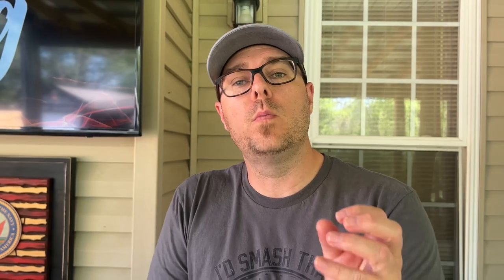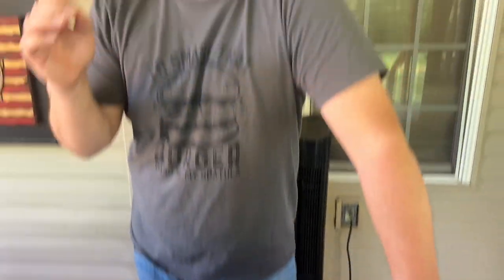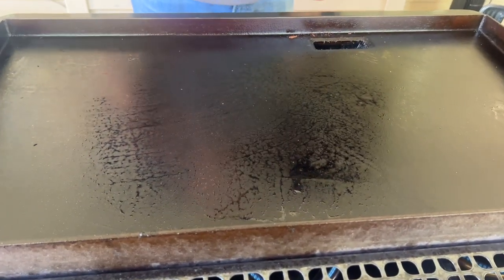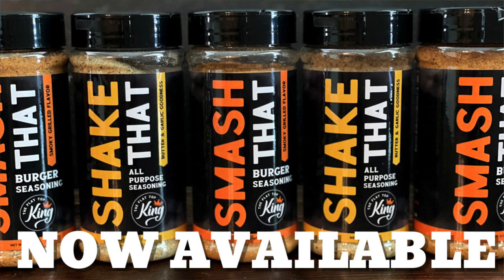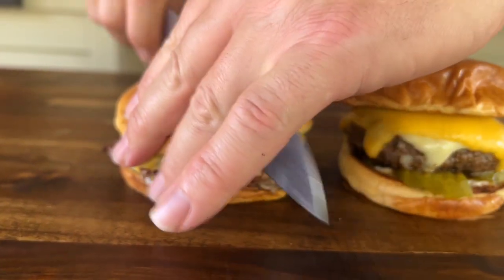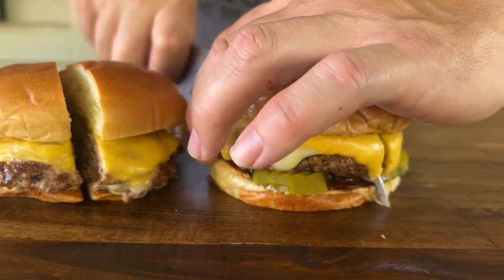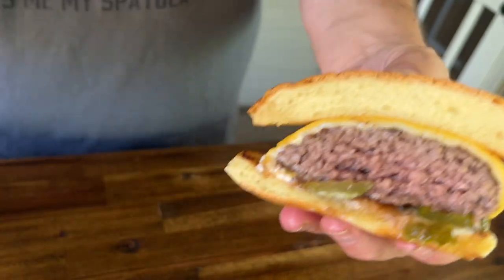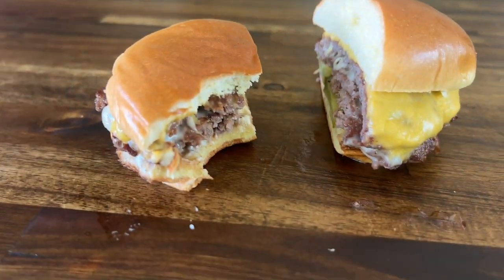TO SMASH OR NOT? Thick Burger vs Smash Burger on the Griddle - WHICH GRIDDLE BURGER IS BEST?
Which is better a thick burger vs smash burger?  Today, we make both griddle burgers to see which one comes out on top, and whether you should smash or not smash?

I'll give you some pointers for making thick burgers on the griddle too, because they take much longer to cook.

Spoiler Alert - BOTH of these simple burgers on the griddle were absolutely fantastic, but which one was just a little bit better - the thick griddle burger or the smashburger?  You'll have to watch and find out!

MY FAVORITE COOKING TOOLS:
Wireless Thermometer
My Infrared Laser Thermometer
KitchenAid Artisan Series 5 Quart
Breville Smart Oven Air Fryer Pro

Cavender's All Purpose Greek Seasoning

PIT BOSS  Southwest BBQ Rub
PIT BOSS  Lonestar Beef Brisket Rub

KNIVES I USE:
HENCKELS Four Stars 7in Filet Knife
HENCKELS Four Star Utility Knife
VICTORINOX 6in BONING KNIFE

GRIDDLE MUST HAVES:
Meat Press Stainless Steel
Squirt Bottles
Melting Dome and Resting Rack

WEBER LINKS:
Weber Griddle Insert --
Weber 28in Griddle --
Weber Genesis S-435 —

SMOKER AND GRILL MUST HAVES:
Black Disposable Gloves
Weber Burger Press
Charcoal Chimney
OXO Good Grips Silicone Pot Holder